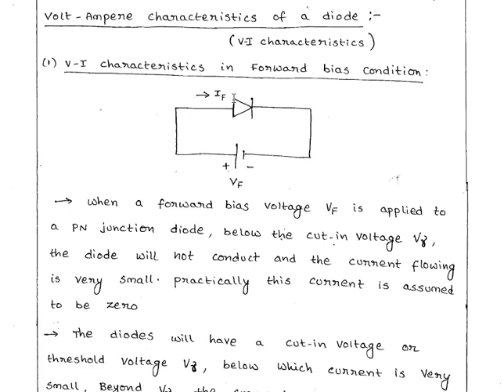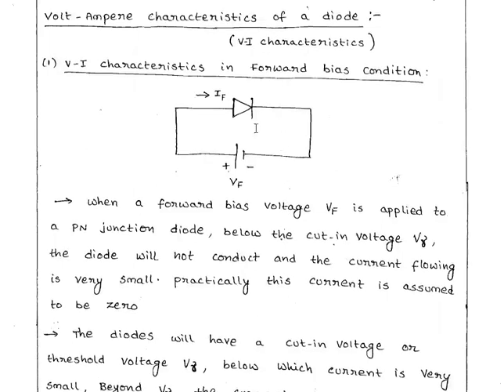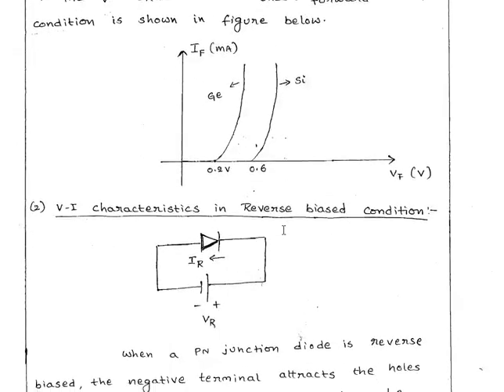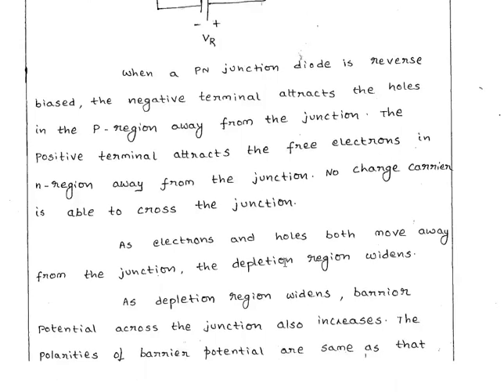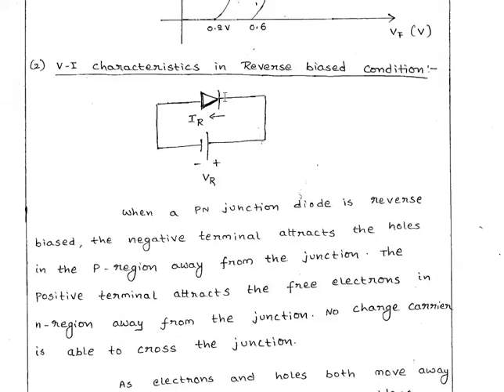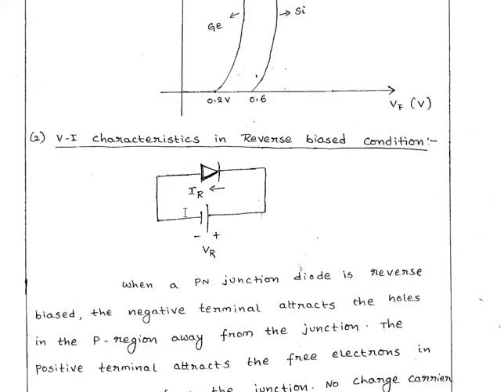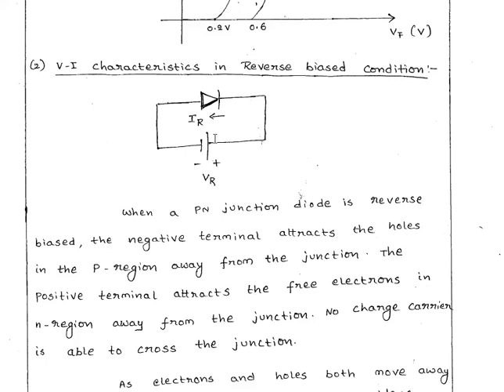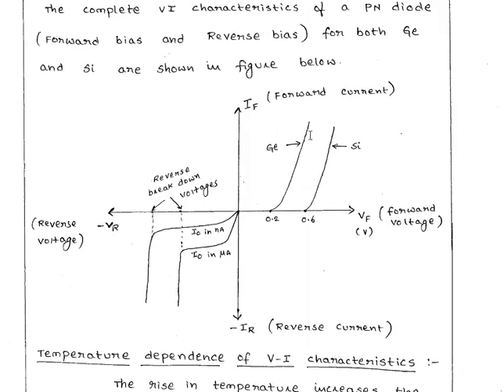11.VI Characters of PN junction diode in Enlish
This video provides information regarding electronicdevices and circuits it is useful for learners and researches But be patient and listen with concentration which results you definately some knowledge gain.